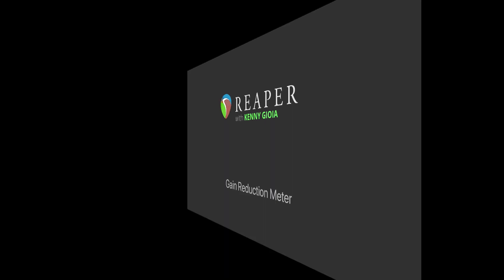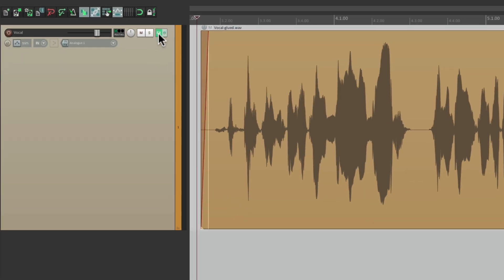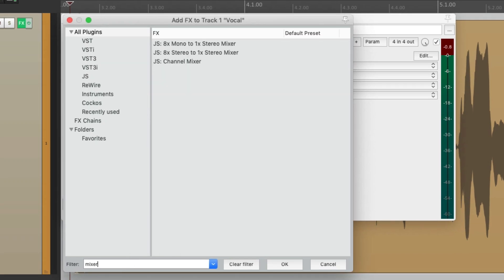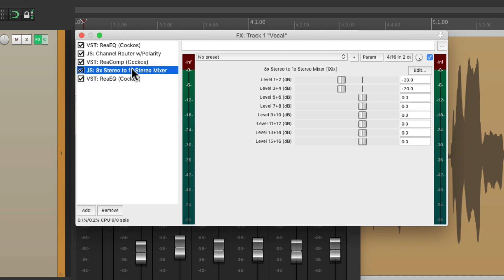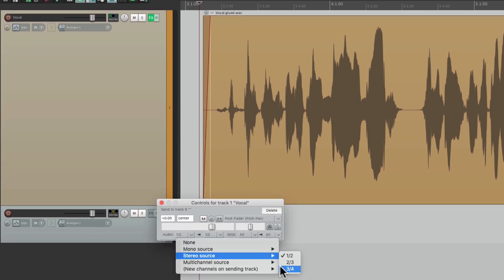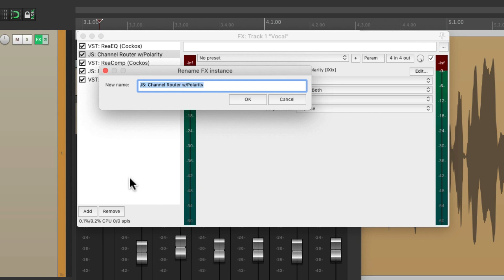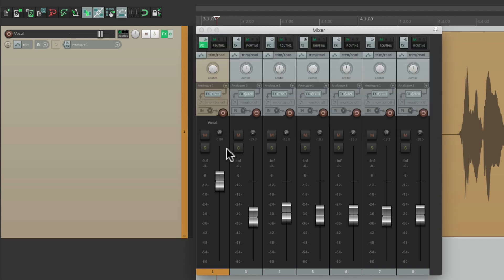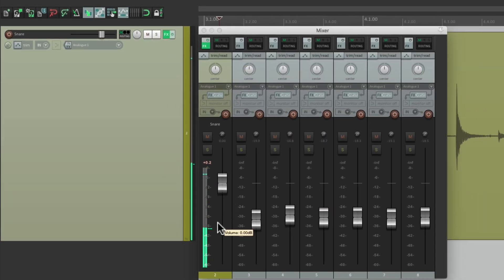Gain Reduction Meter in REAPER